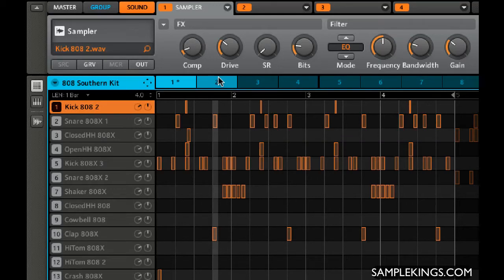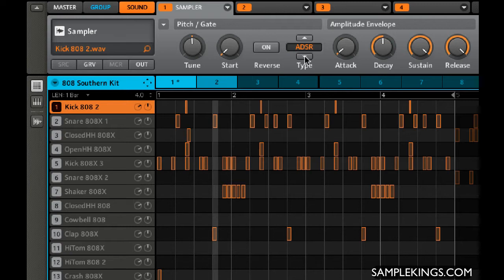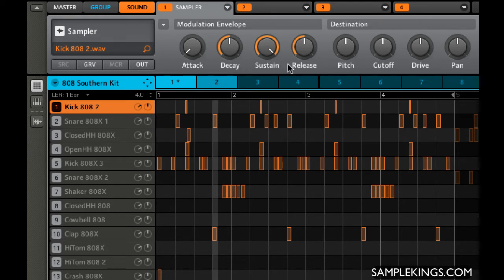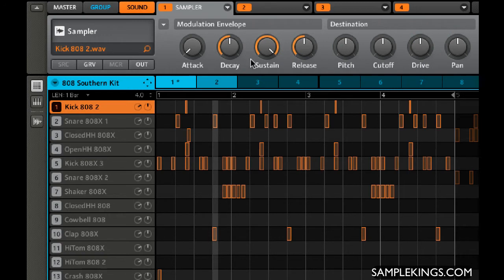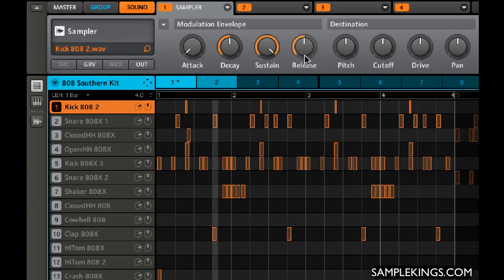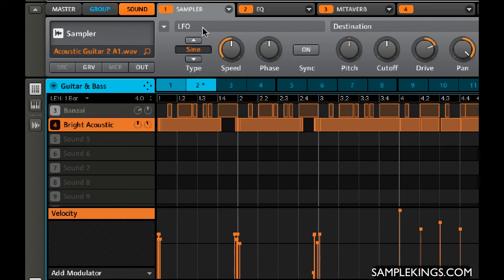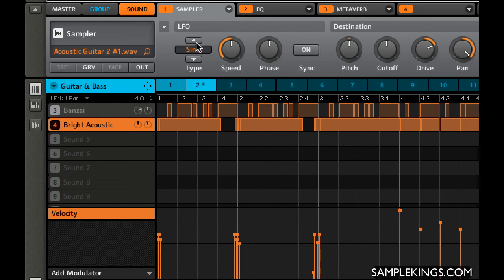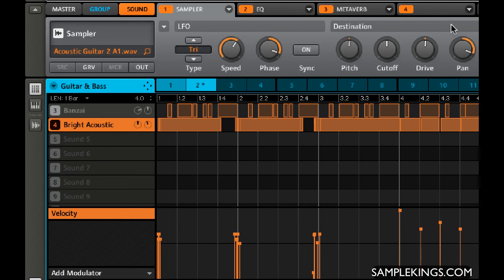Maschine 1.7.2 Lesson 24 DVD 2: Sampler Settings Part 4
From our Mashine and Maschine Mikro instructional DVDs. Sampler setting for Mod Envelope and Destination

SCHOOL MEMBERSHIP for 1 Year $59.95 or Buy DVDs

and see all our videos from the beginning to the end of each lesson plan and DOWNLOAD over 73,000 SAMPLES DOWNLOAD RECORD CONTRACTS and much more $59.95 for 1 year for INFO 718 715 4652.